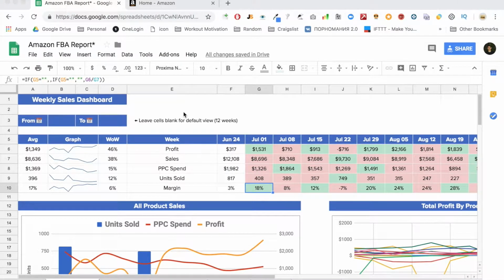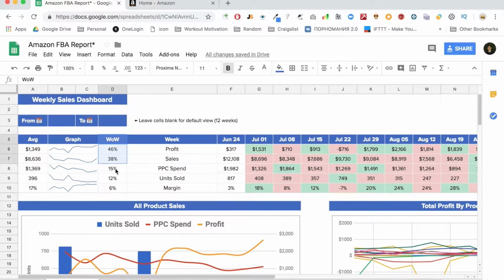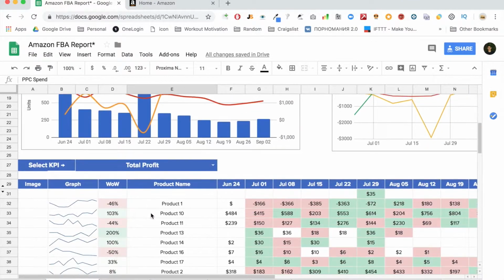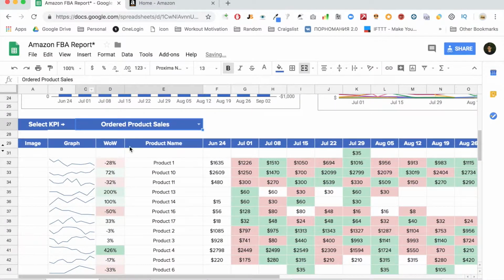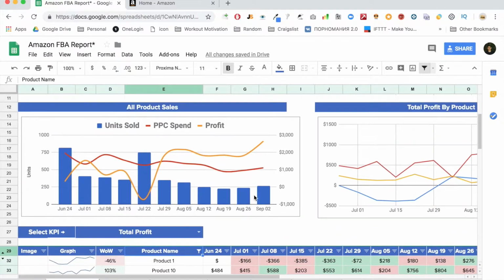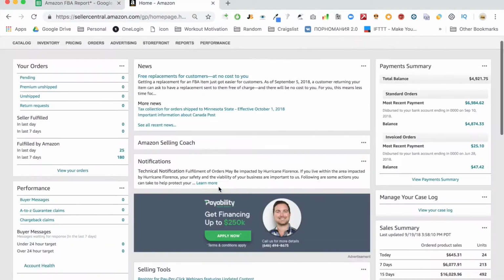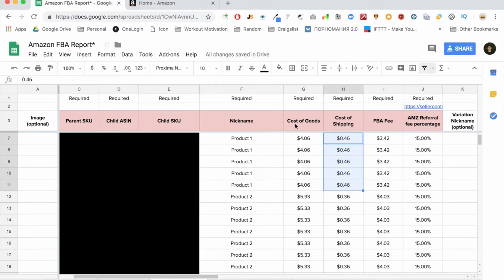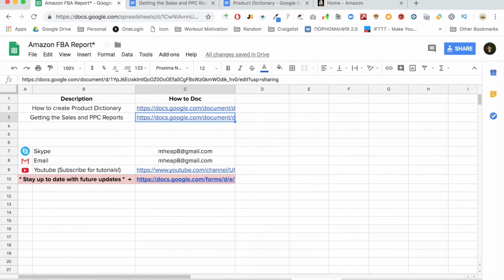Amazon FBA Sales Report Spreadsheet 2018 - Demo with my actual numbers ($30,000/month)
Amazon FBA Report spreadsheet template:
- Easily paste in data once a week
- Includes process docs for virtual assistants
- Simple and powerful display of reports
- Week over week data, easily see how your products are trending
- One time fee
- View organic vs PPC sales